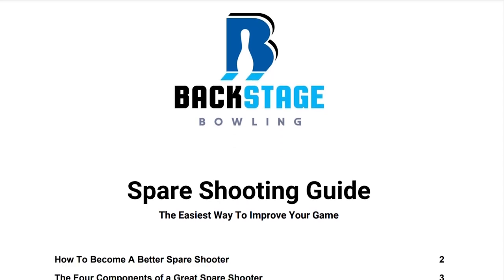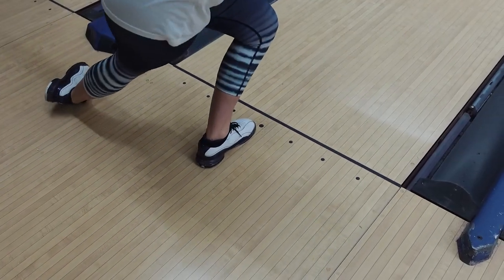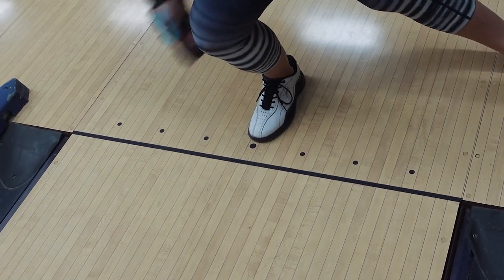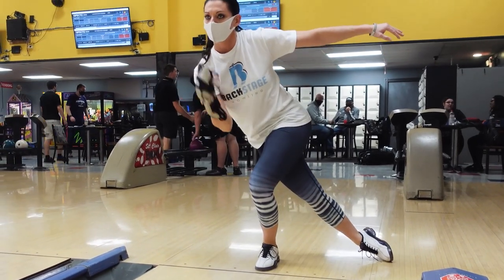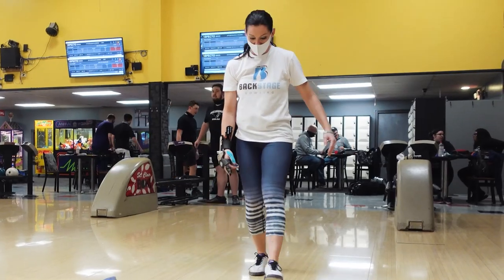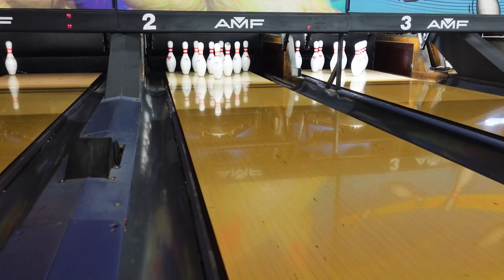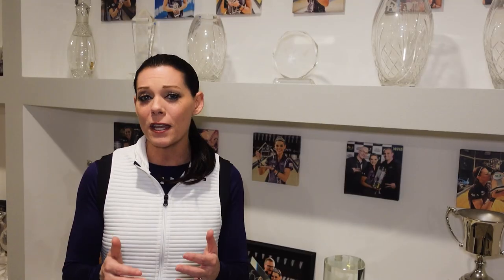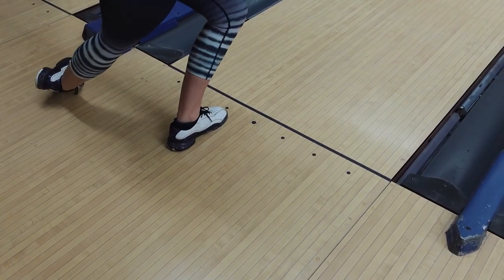Look Down & Strike More! One Easy Way To Improve Your Bowling Game.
• In this learn to bowl video, Coach Shannon talks about the importance of tracking where you slide and gives you an easy drill you can use to improve your game!